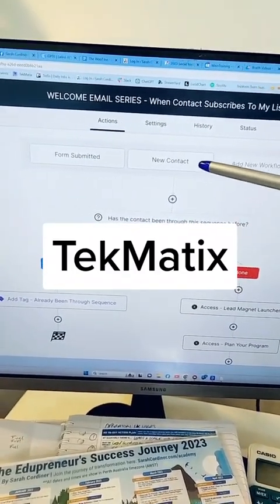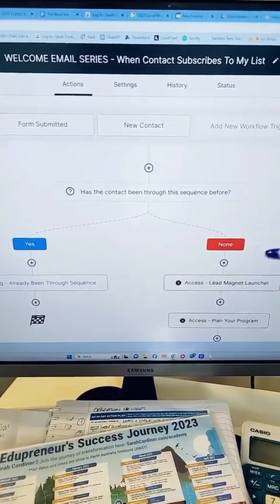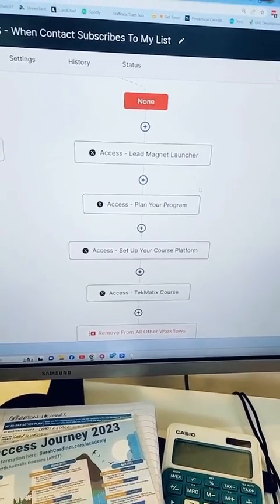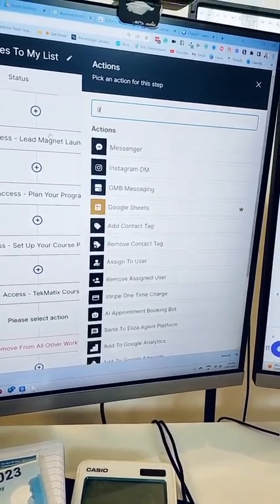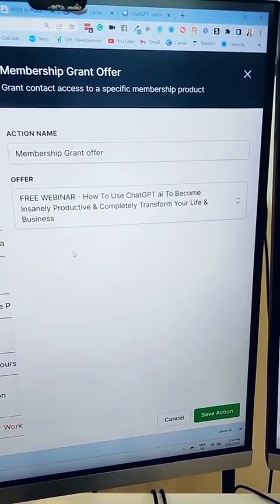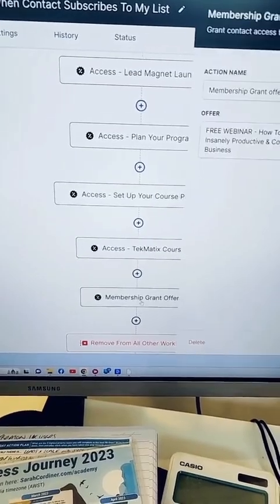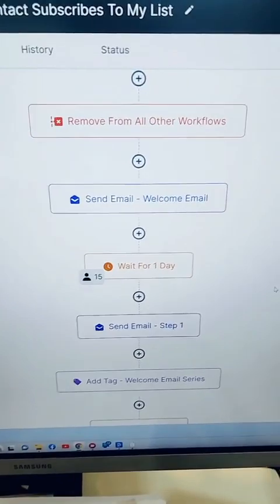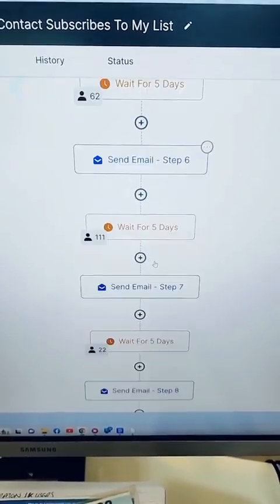How To Automatically Give Access To Your Courses or Products When People Join Your Email List